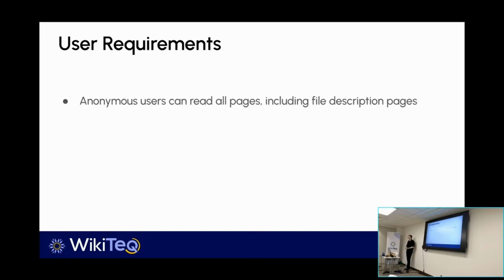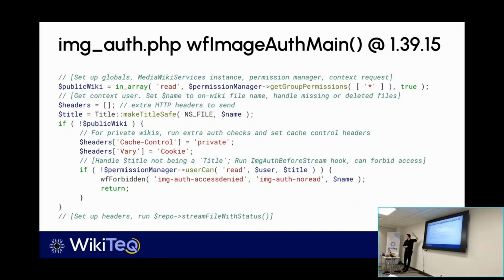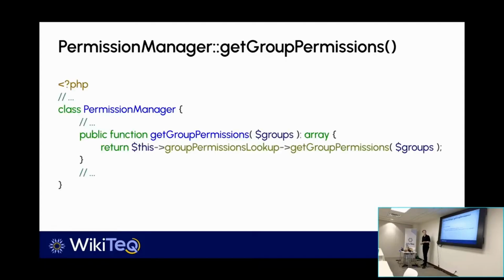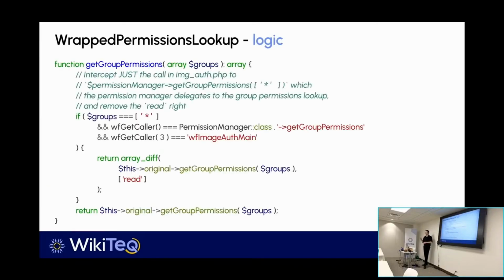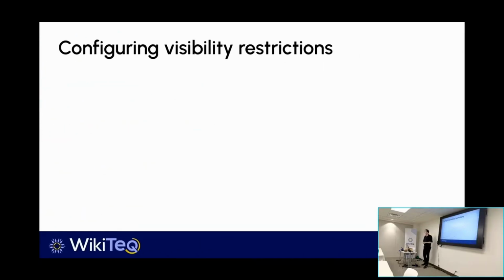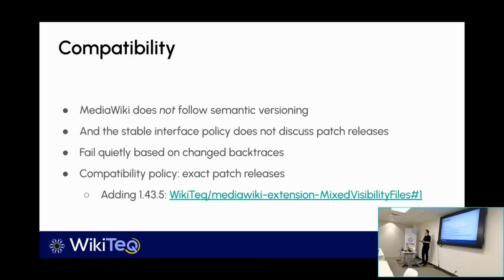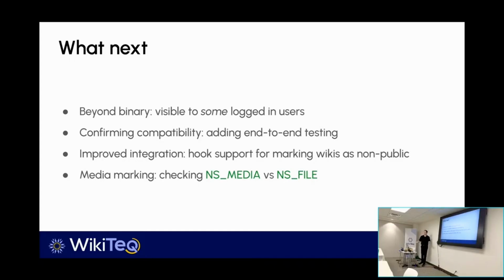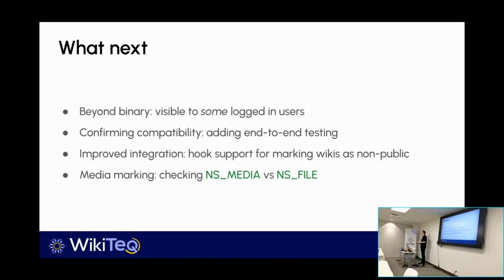Daniel Scherzer – Introduction to MixedVisibilityFiles in MediaWiki | MUDCon Spring 2026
In this presentation from the MediaWiki Users and Developers Conference (MUDCon) Spring 2026, Daniel Scherzer gives an introduction to MixedVisibilityFiles in MediaWiki.